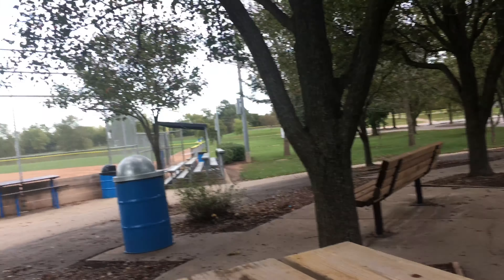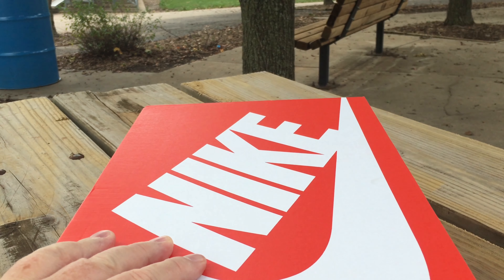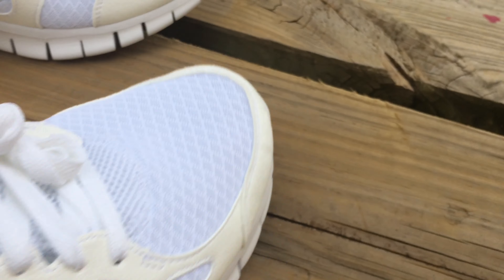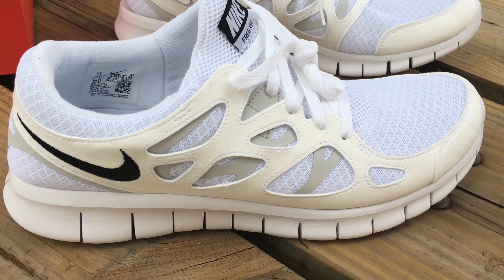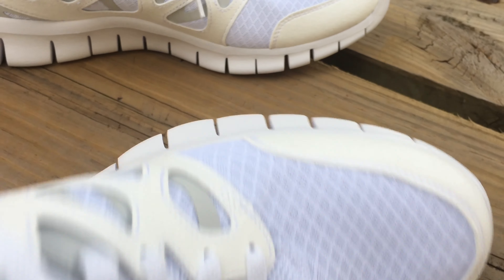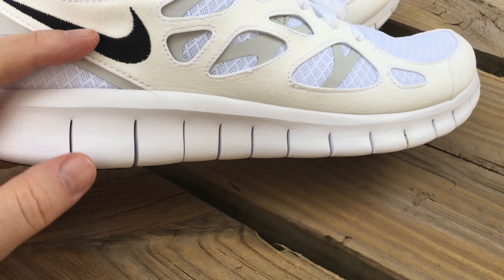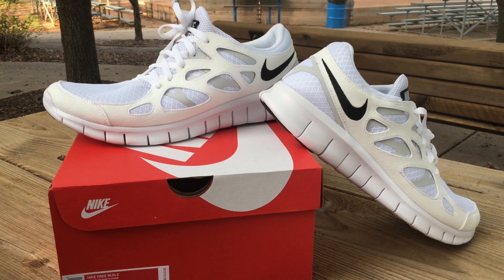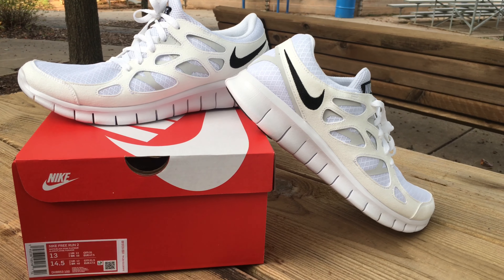Were just Free Running 2 in the Wild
very quick look at the re-released Nike Free Run 2